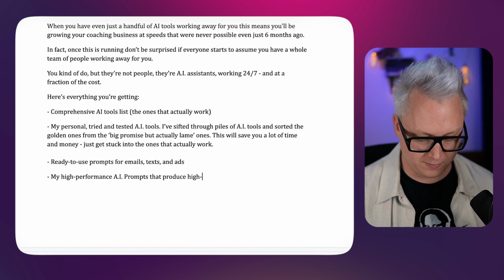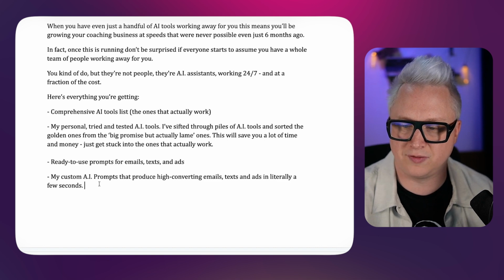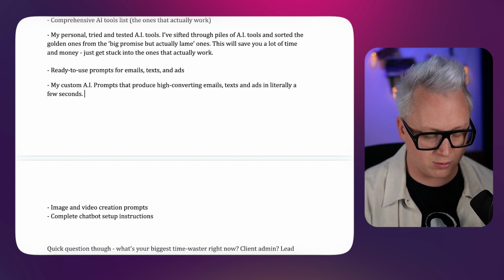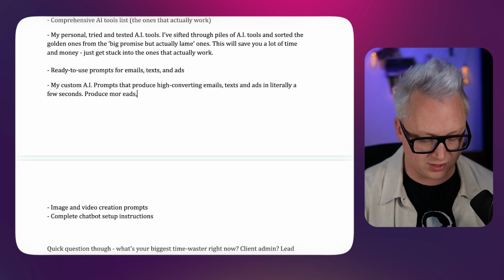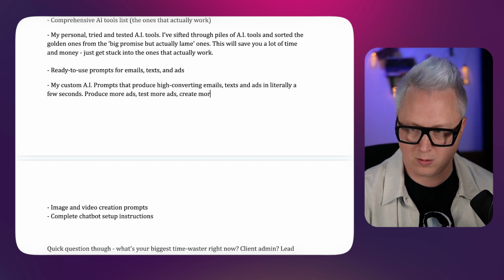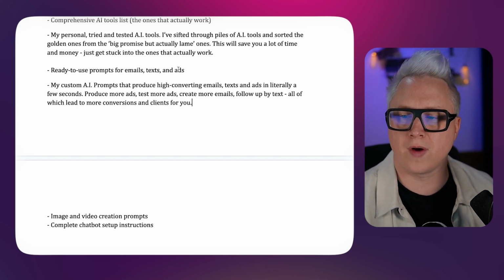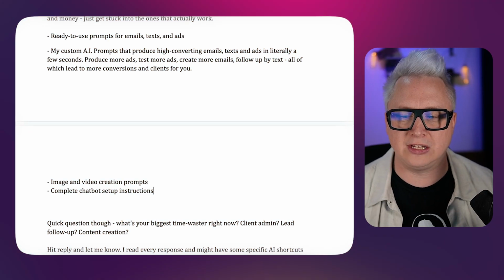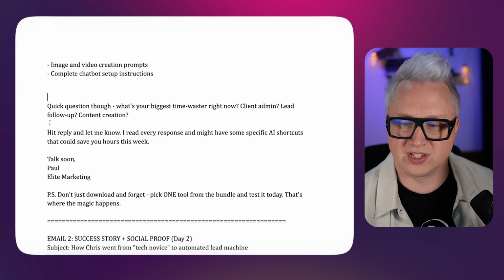Turn Failing Emails Into PROFIT!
This email framework has brought in more than 8,000 paying clients, download it free:

Want to know how to make your emails really stand out and improve your conversion rates? Watch as I critique and rewrite real viewer-submitted emails, providing step-by-step guidance on email copywriting and email design. Learn how to turn average emails into high-performing email campaigns now!

00:00 - The Brutal Fix for Limp, “Meh” Emails That Just Sit There
00:46 - Miss This One Crucial Detail and Your Emails Are DOA
2:51 - Watch Me Tear This “Nice” Email Apart and Make It Print Money
5:36 - The One Subject Line That Makes Them Yank Your Email Open
7:54 - How to Seduce the Reader Without Them Knowing They’re Being Sold
10:46 - This One Dumb Little Trick Skyrockets Perceived Value (It Involves a Tea Cup)
13:12 - Why Your Freebie Feels Cheap (And How to Make It Feel Like Solid Gold)
16:00 - These Bullet Points Were Flatlining—Here’s the Shock That Brought Them Back
20:01 - Steal These Prompts to Bang Out Ads, Emails & Texts That Actually Convert
22:42 - The Hidden “Double CTA” Mistake That’s Killing Your Conversions
24:07 - Why Your Lead Magnet is Treated Like Junk Mail—and How to Fix It Fast